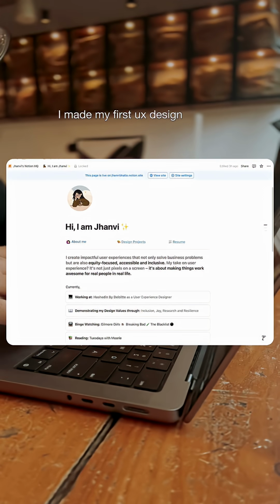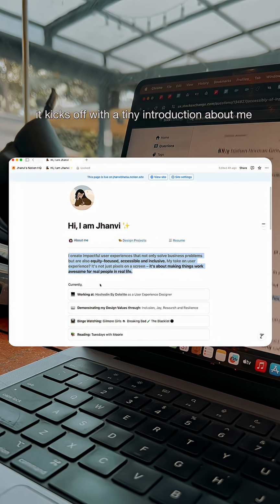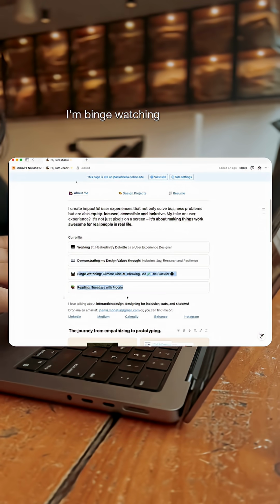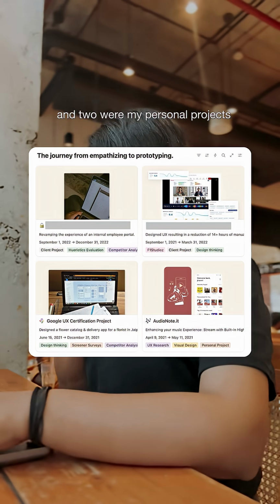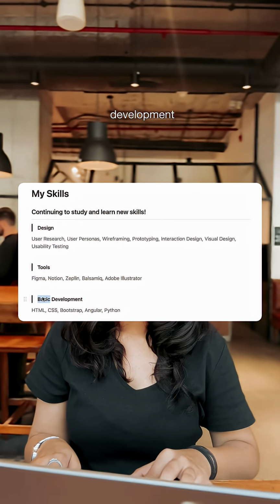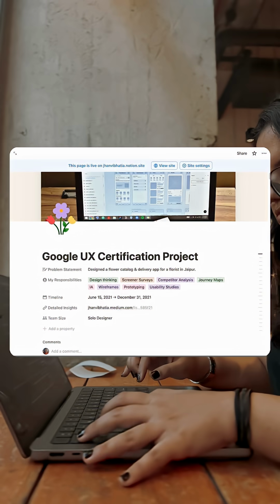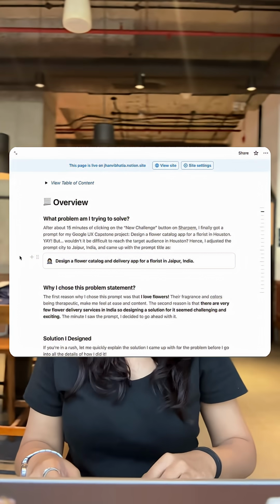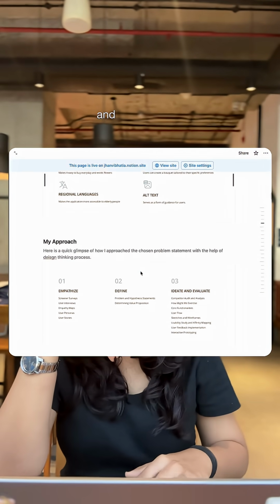My first uxdesign portfolio using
yes yes, I know this was loooong overdue, I majorly procrastinated on it.

but here it is - a walkthrough of my very first UX design portfolio from 4 years ago.

the template is free to grab and comes with tips on how to section your portfolio and structure case studies.

you know the drill, drop a comment “link” or “template” below and the automation will take care of the rest 🫶🏼

oh also, follow along for part 2 :)